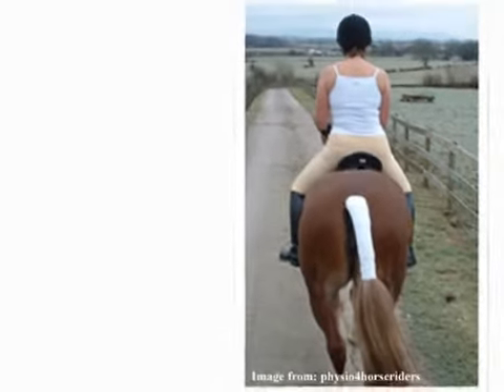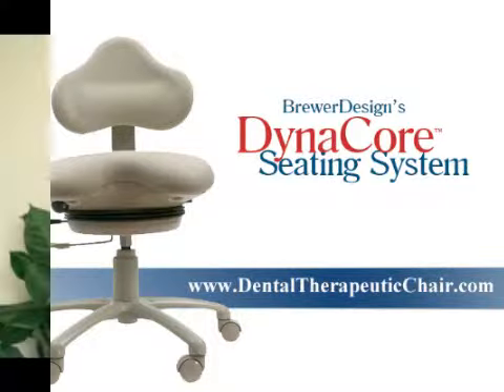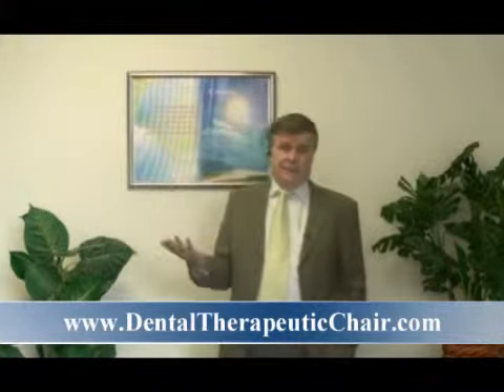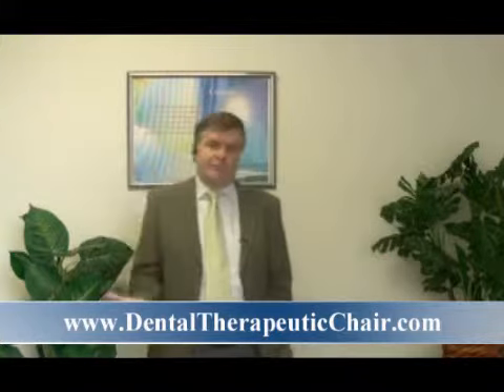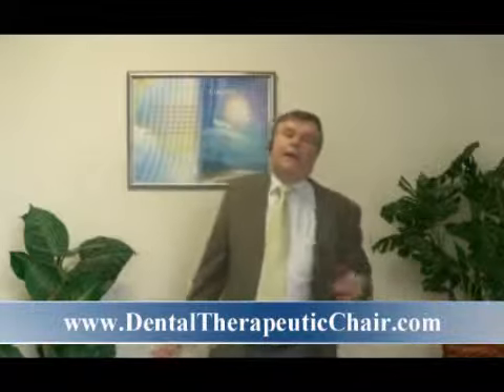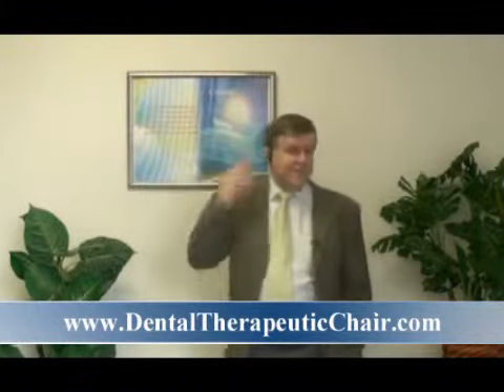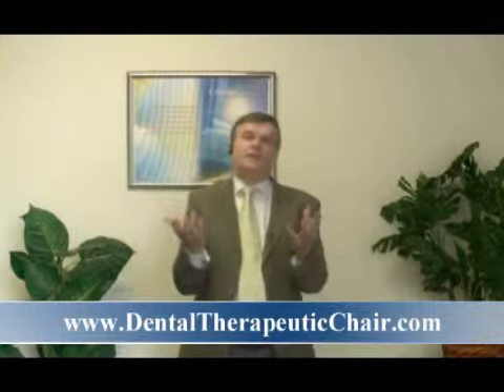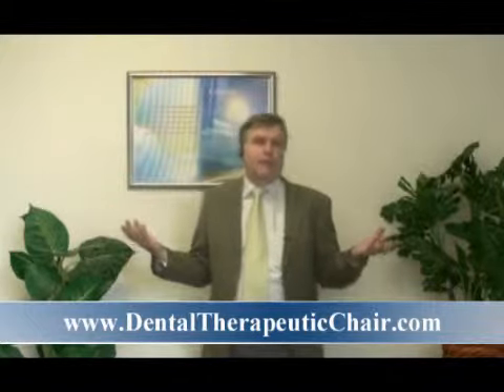Ergonomic Dental Seating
Dynacore by Brewer Design